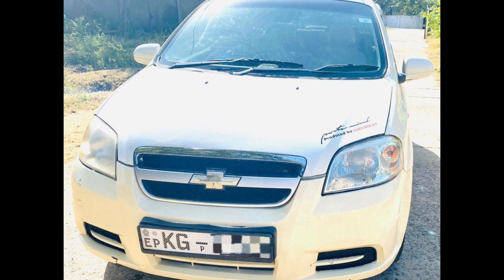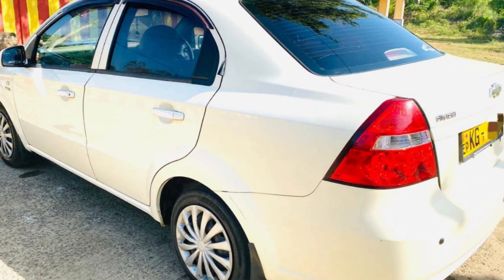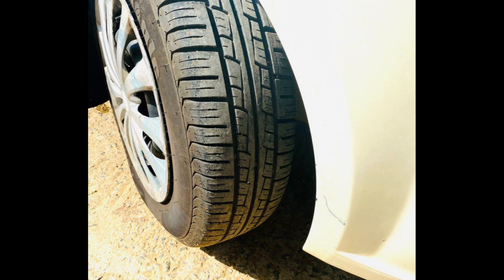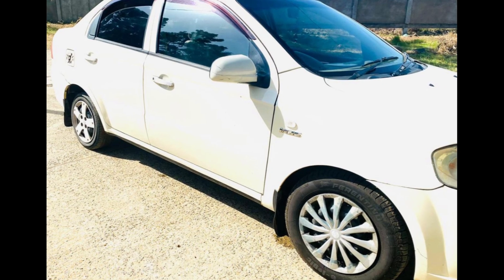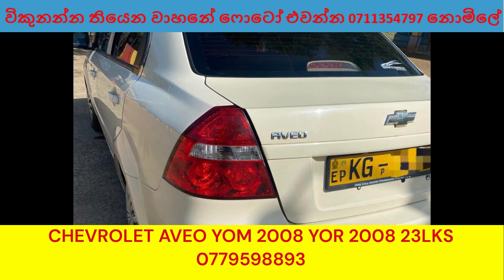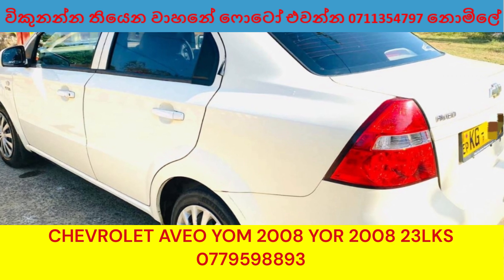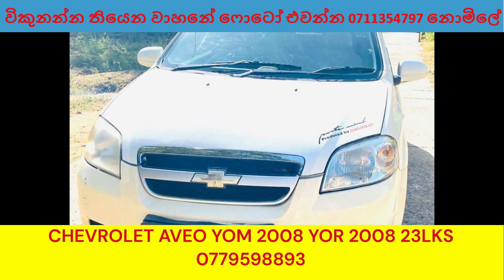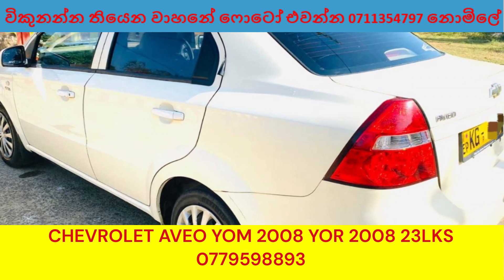Chevrolet for sale|Sri lanaka low price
Super car for sale